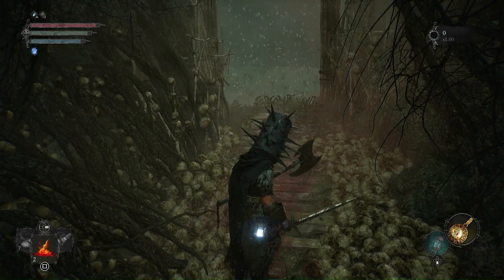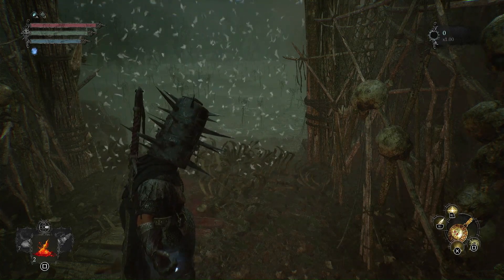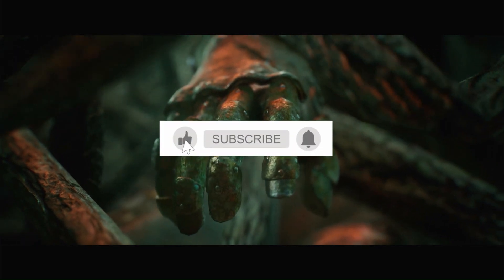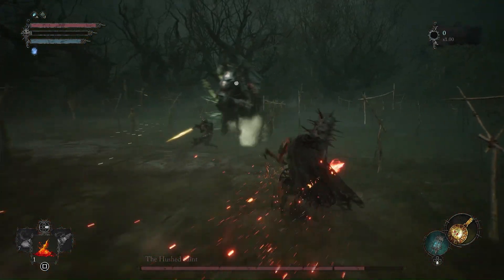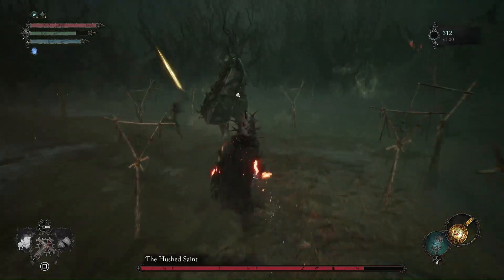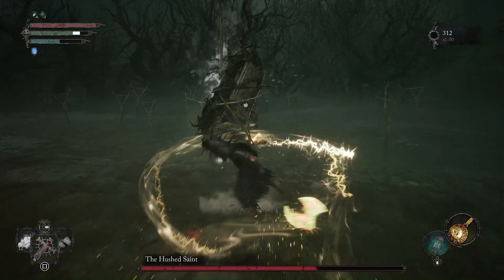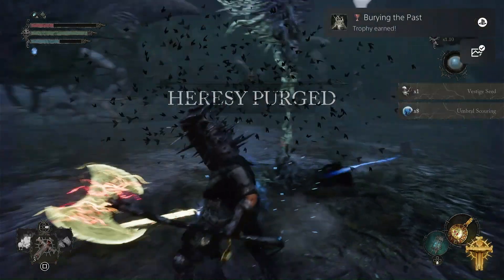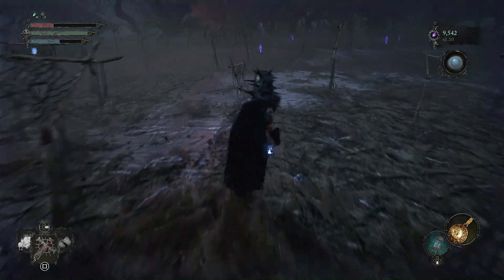Lords Of The Fallen - The Hushed Saint Boss Fight | Walkthrough | Easy Guide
What's up everybody, so right here is a video walkthrough of me playing Lords Of The Fallen 2023 and fighting a story boss named The Hushed Saint!